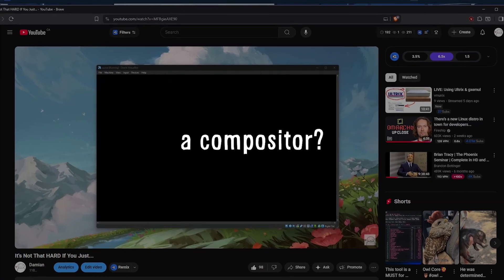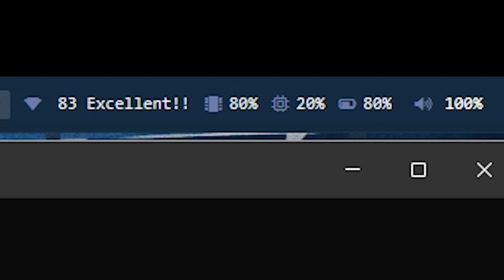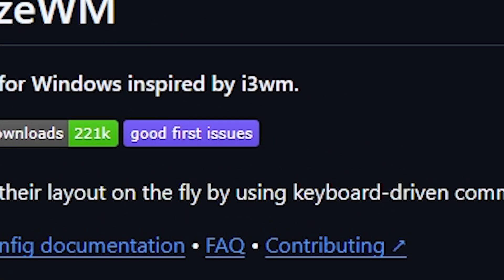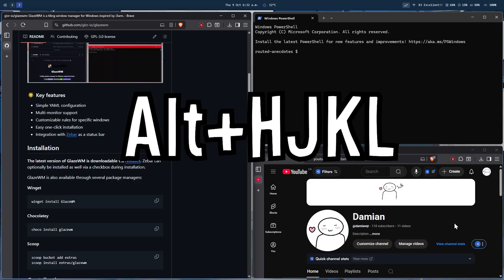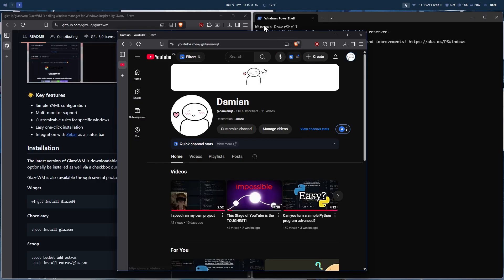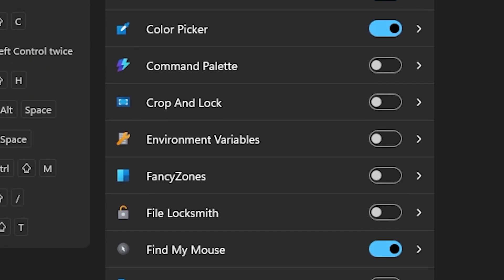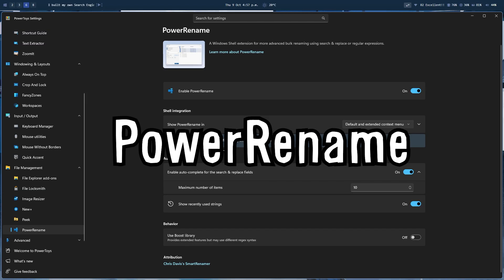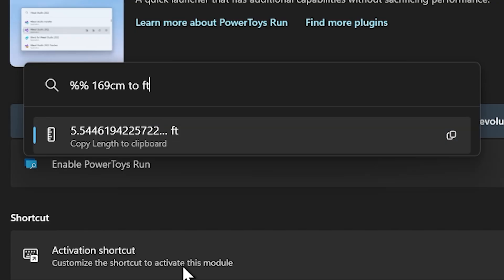How I make my Windows FEEL like Linux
This video showcases how I make my Windows look like Linux and feel like Linux with some additional open-source and free programs which helps add Linux features to Windows operating system. The programs mentioned are Zebar, GlazeWM, and PowerToys for Windows which lets you add Linux-like features to your windows and helps you become more productive same as Linux productivity but on windows. I customized some configurations for Zebar and GlazeWM to make them easier to use so you can always copy my Windows setup.

Timestamps:
00:00 - Intro
00:28 - Zebar
01:06 - GlazeWM
02:24 - PowerToys